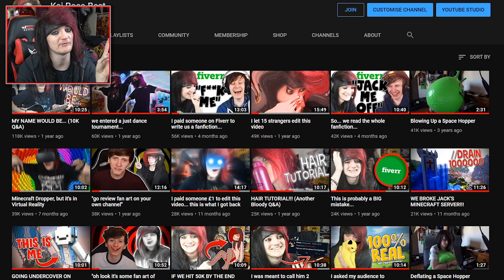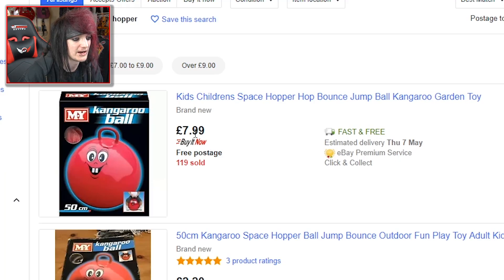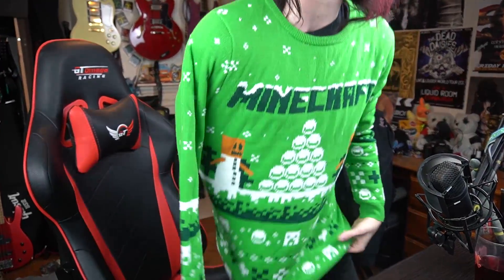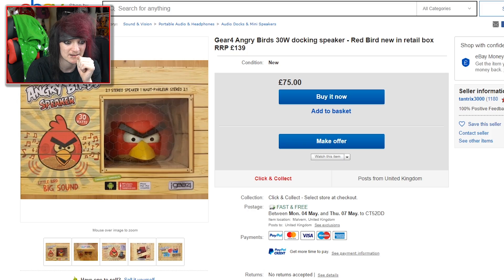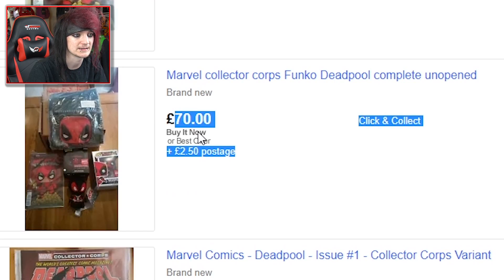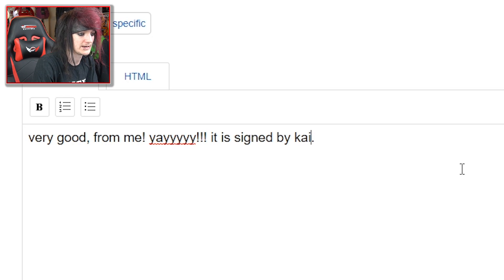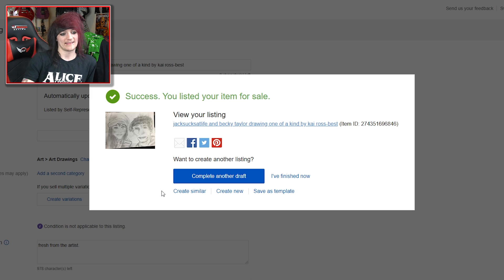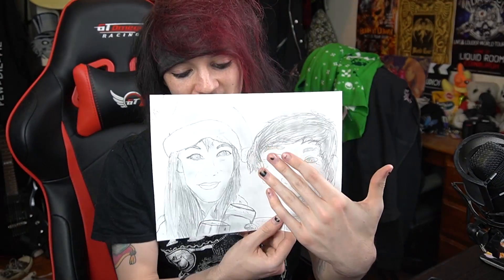I'm selling a bunch of my old things on eBay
Yep... that's right! I'm ACTUALLY selling a bunch of old things on eBay!

Get some of my old things:
Space Hopper
MC Jumper
Angry Birds Speaker
Arcade Machine
Funko/Marvel Deadpool Collectors Corp
Tokyo Ghoul Posters
Other Posters
Jack & Becky Drawing